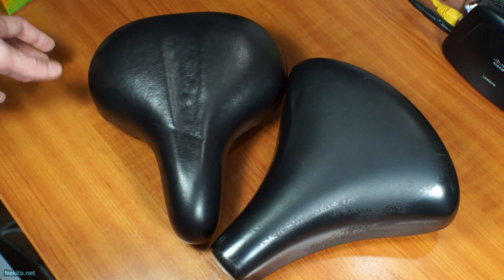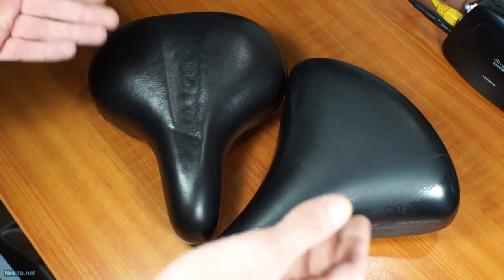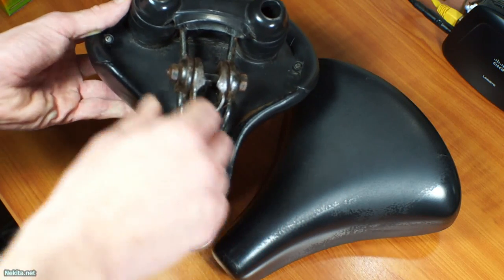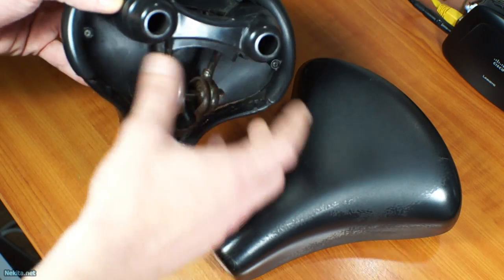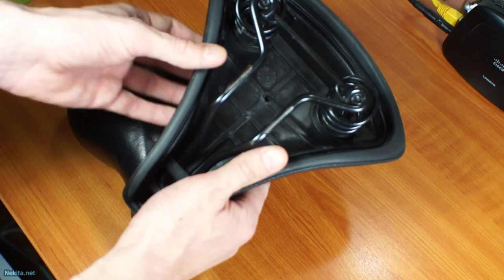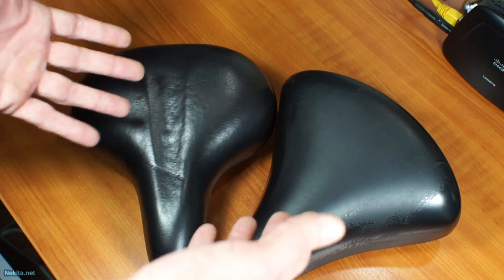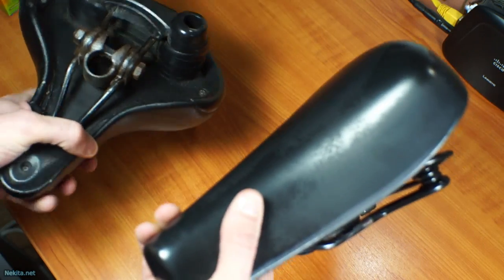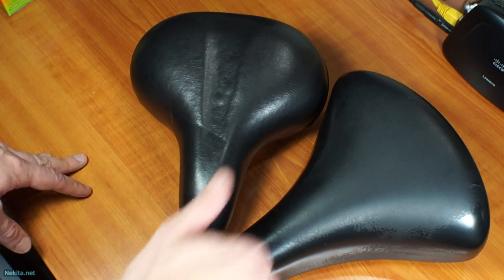Wobbly Bicycle Seat? Check underneath!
When you're peddling along and your bicycle seat seems to be lose, check it! It might be lose and it can be broken. So, let's take a look at two bicycle seats that needed to be replaced recently!

(c) 2013, 2014,  2015 & 2016 Nekita.net, excluding: copyrighted and/or otherwise protected quoted sources (as far as applicable)